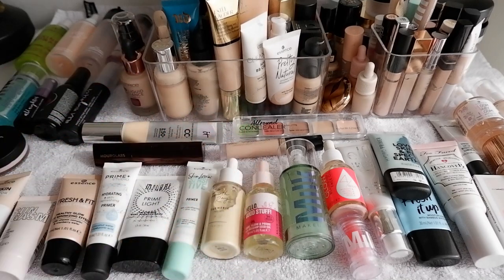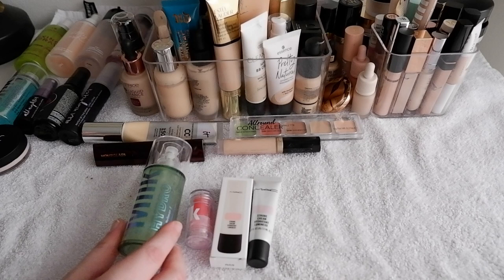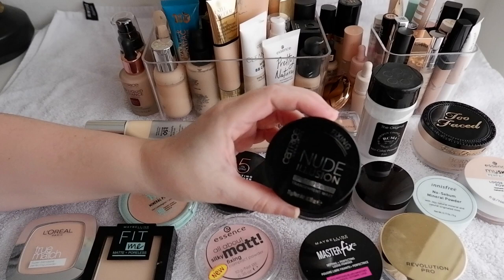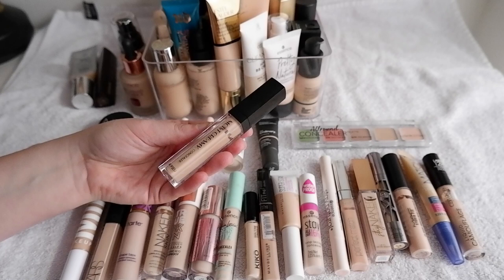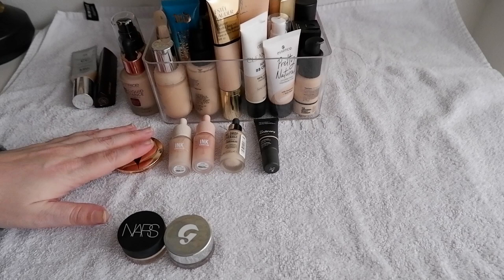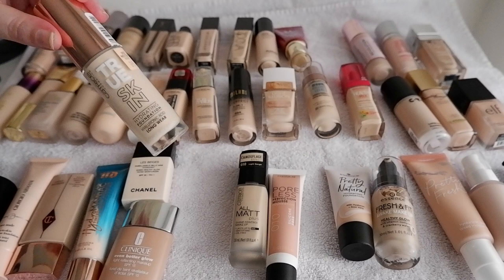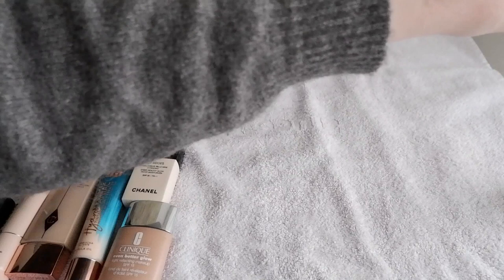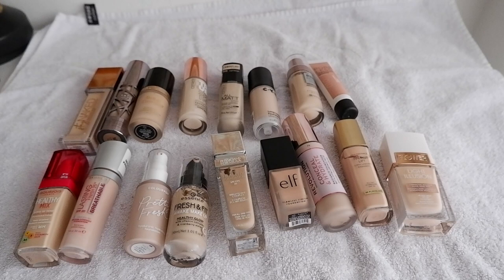MAKEUP DECLUTTER 2021 // Base: foundation, concealer, primer, powder & setting spray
in which I declutter my base makeup collection. So think foundation, concealer, primer, powder and setting spray: that's what we are going through in today's video. I hope you enjoy!